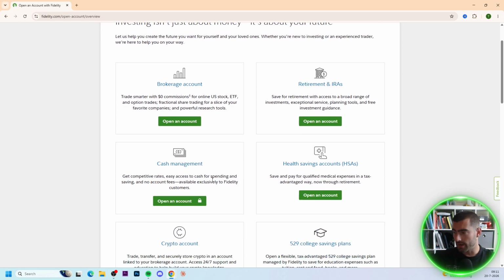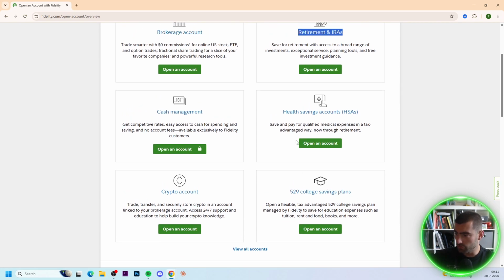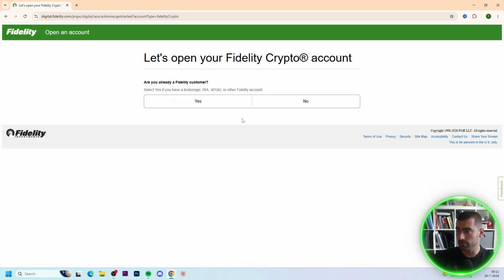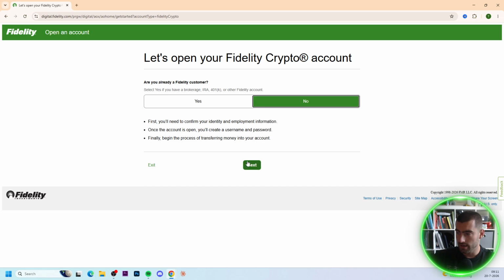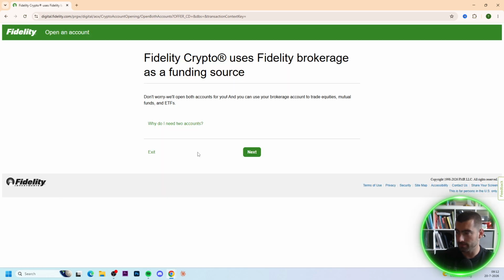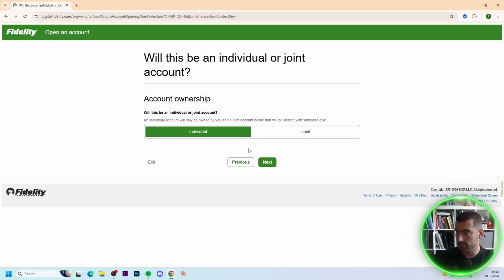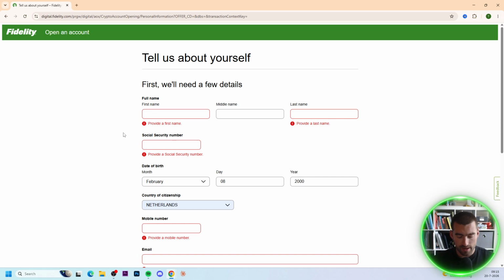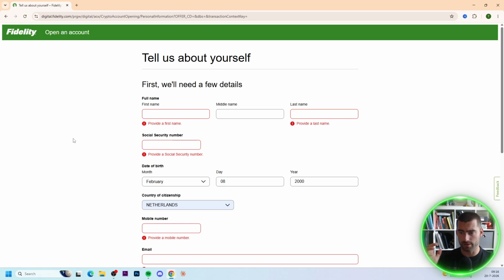How to CREATE ACCOUNT on Fidelity (Easy Guide)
How to CREATE ACCOUNT on Fidelity (Easy Guide) – Learn how to create a Fidelity account, complete the registration process, verify your details if required, and get started with investing in just a few simple steps.